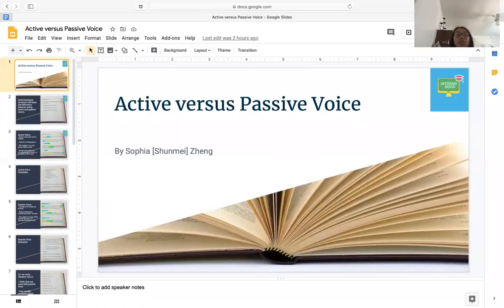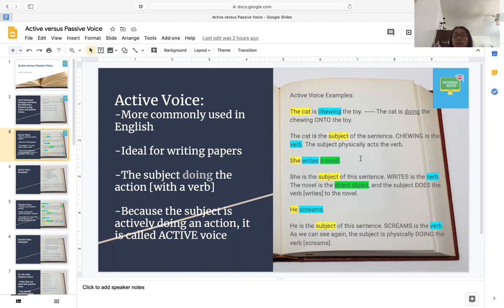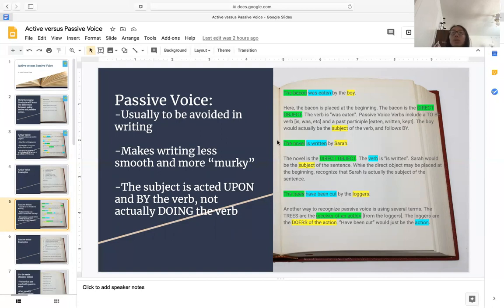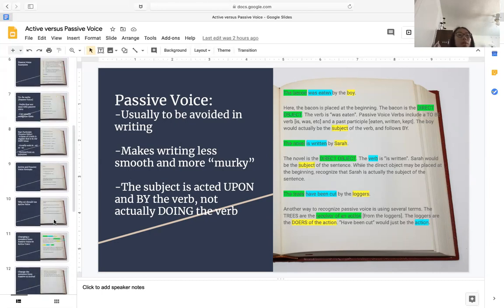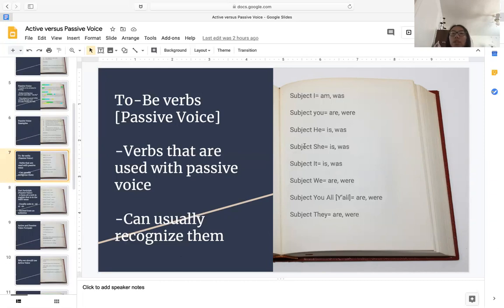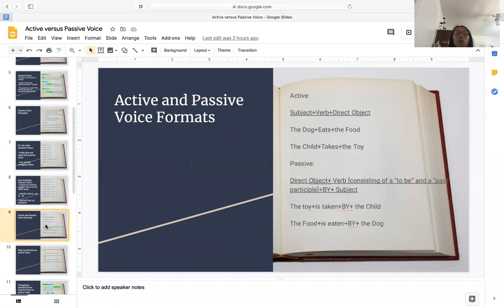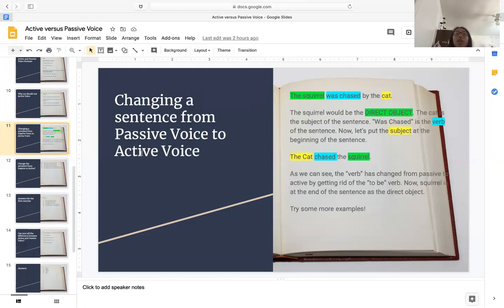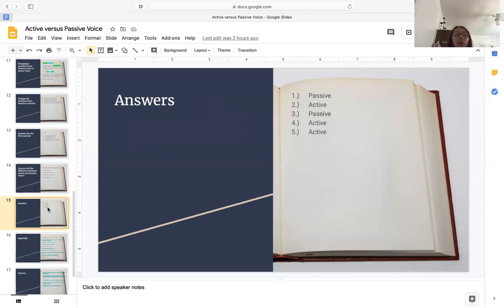Active vs. Passive Voice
Students will learn the difference between using active and passive voices.